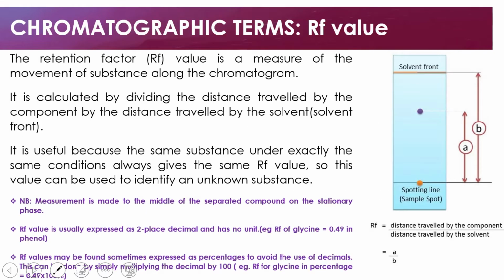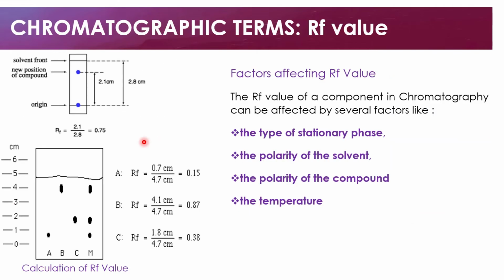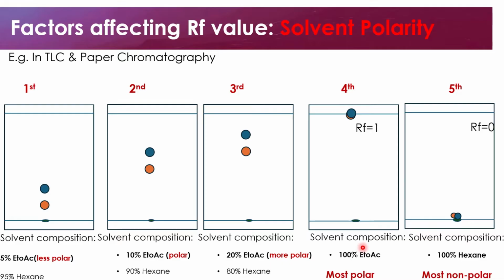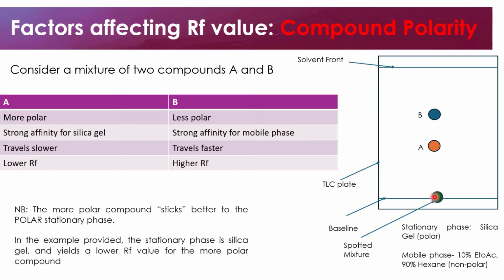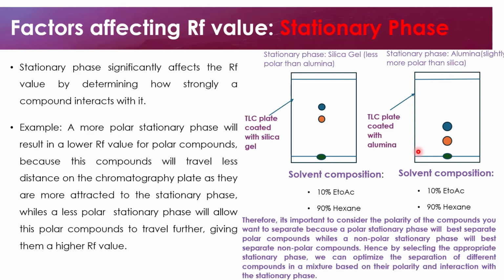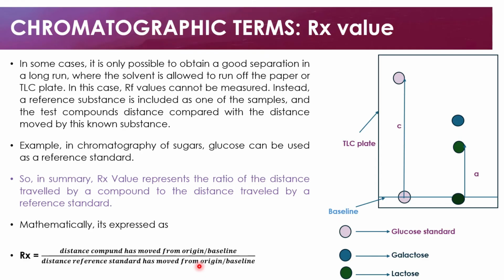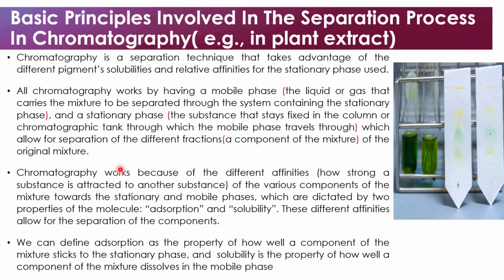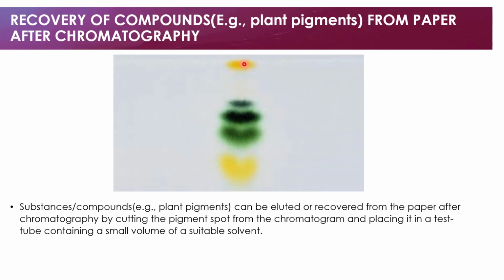Chromatography (Separation Techniques)